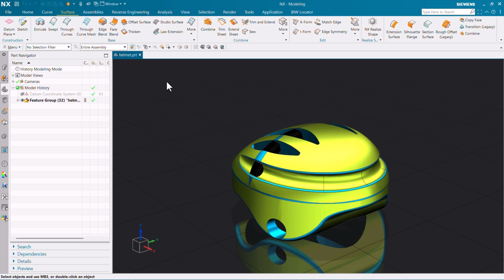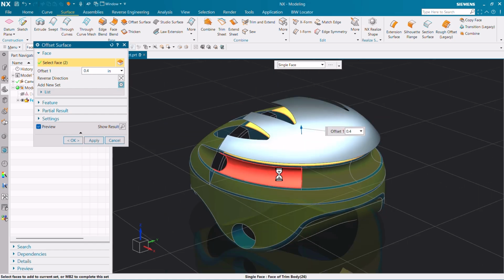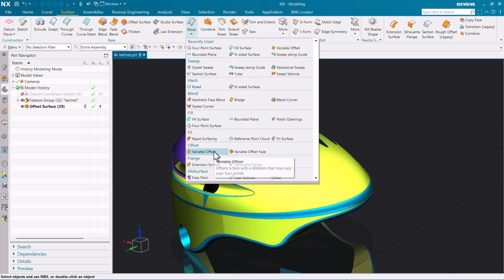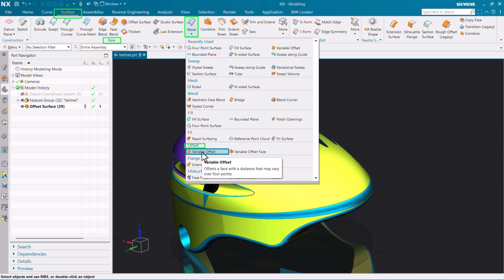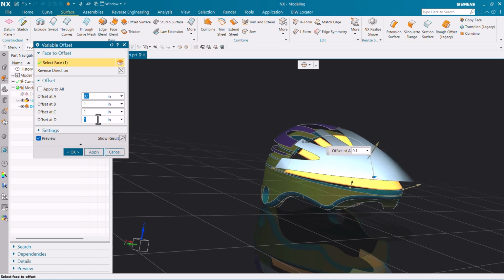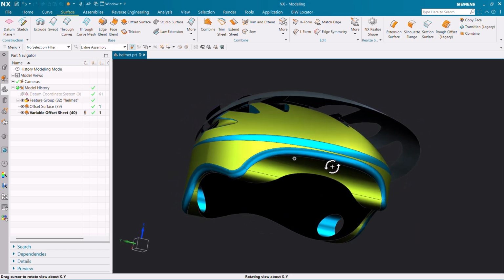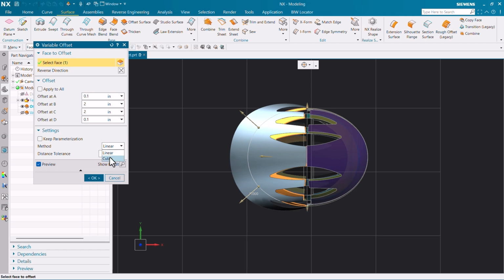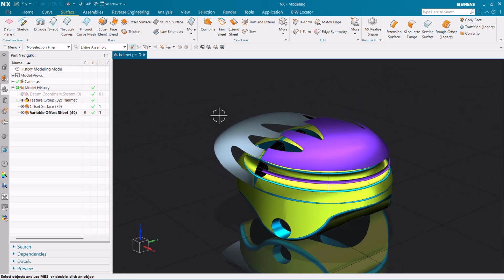NX_Surface_Modeling | Variable Offset | Variable Offset in NX | nxtutorials | NX CAD | Cad2liv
Learn NX basic tutorial how to use Variable Offset check it out!!!